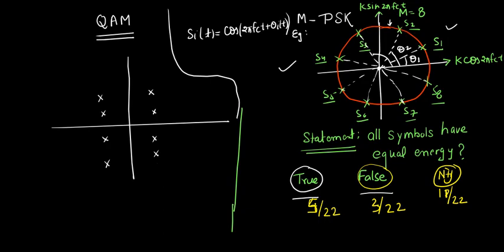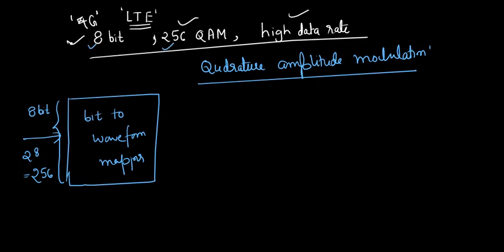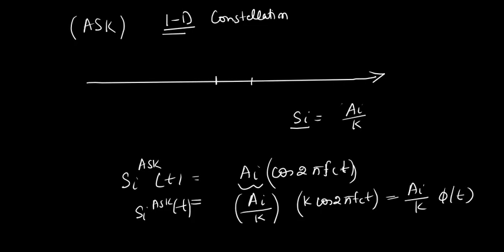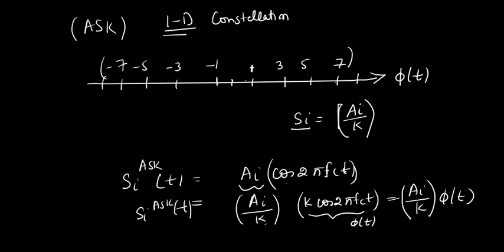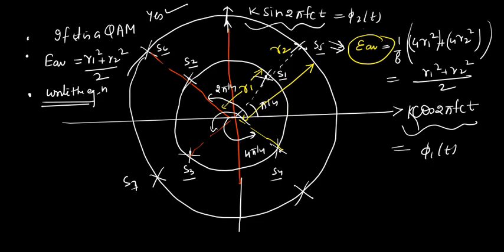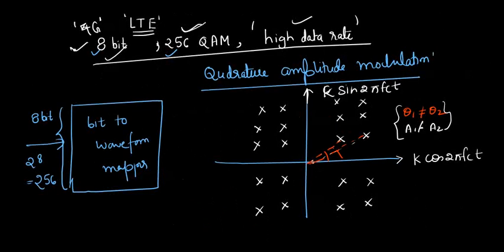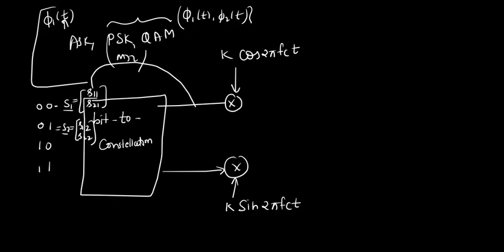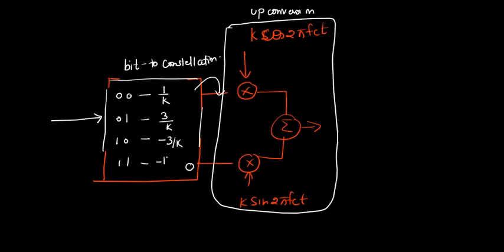bit to waveform (Part5)